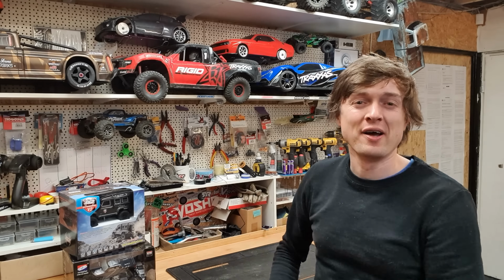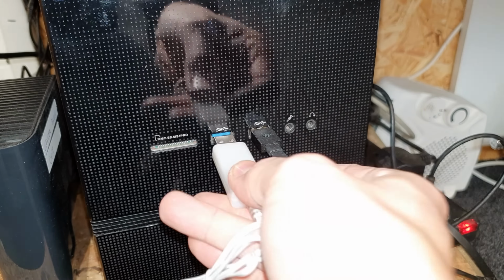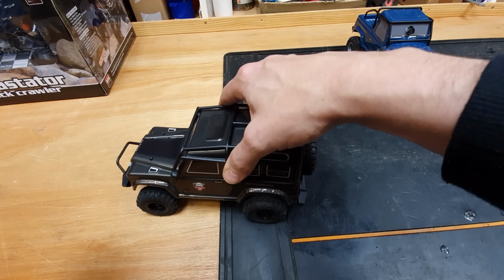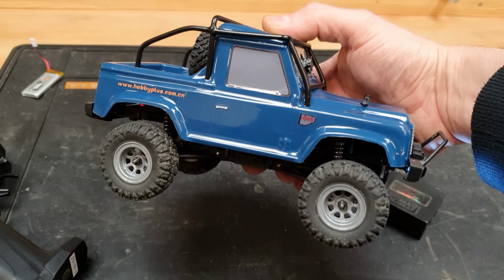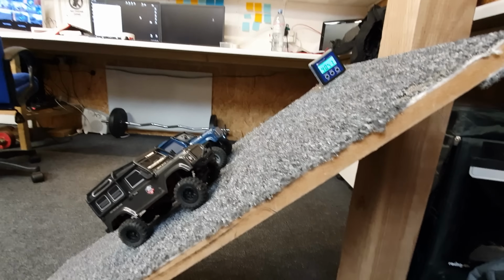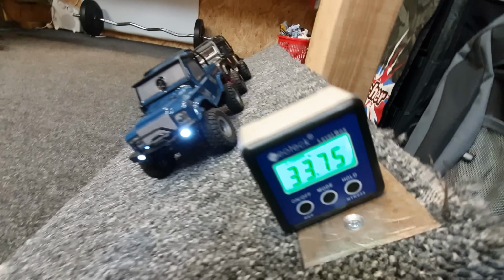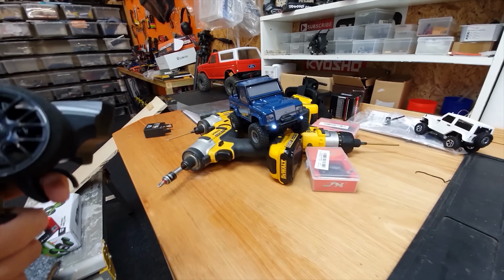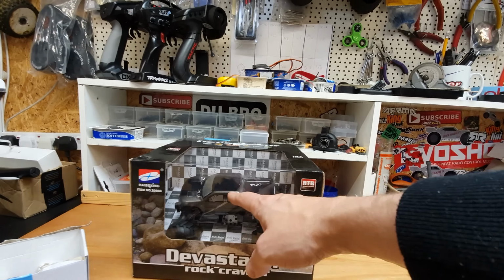Will the NEW Mini RC Crawler Car Beat The Old One?